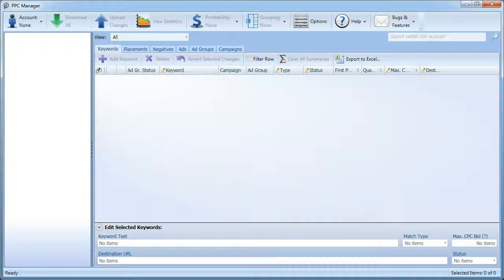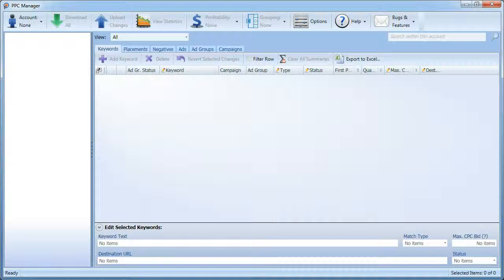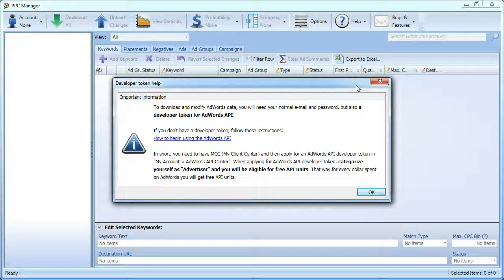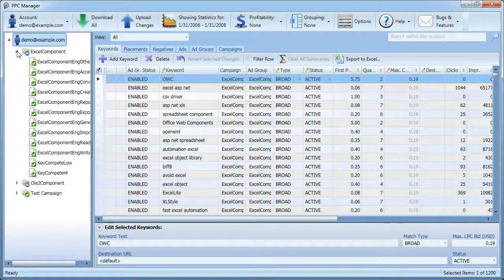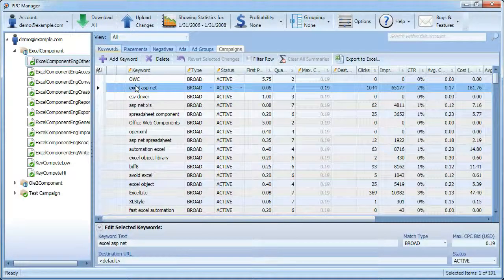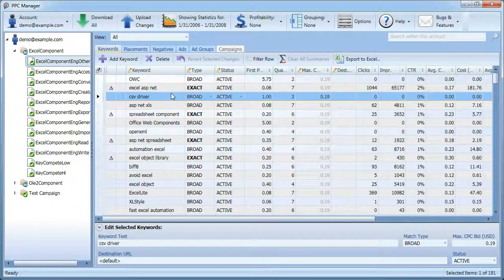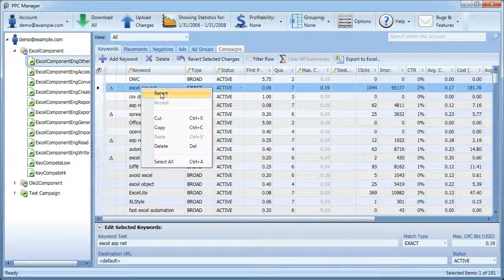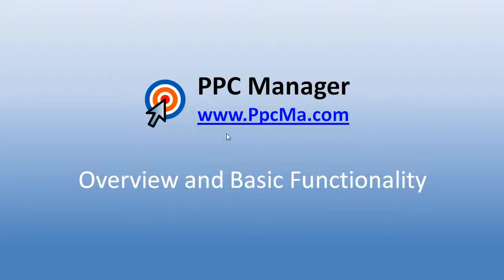WisePPC Editor - Advanced AdWords Editor / Tool (1. Overview and Basic Functionality)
WisePPC Editor - Advanced AdWords Editor / Tool - Overview and Basic Functionality video